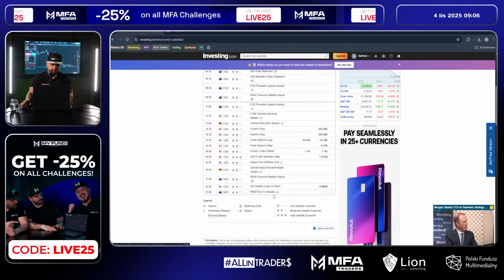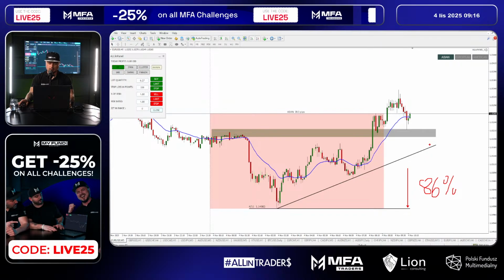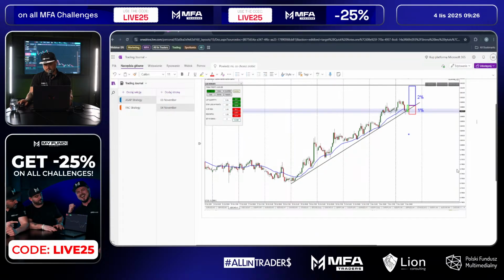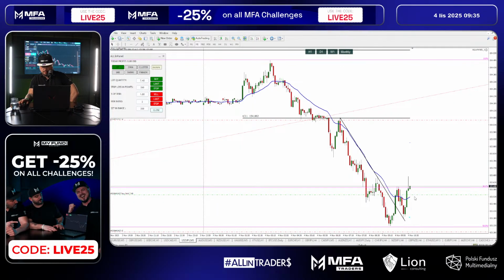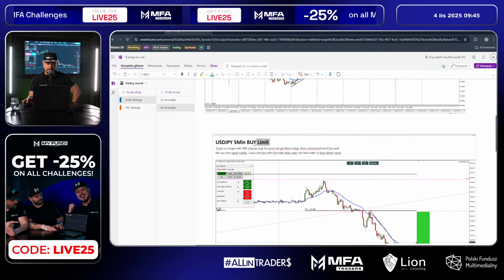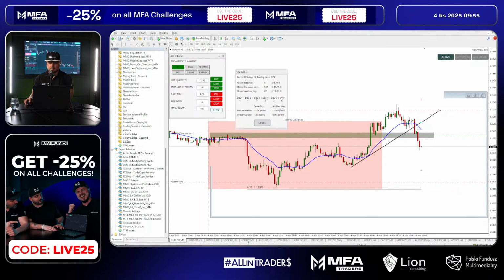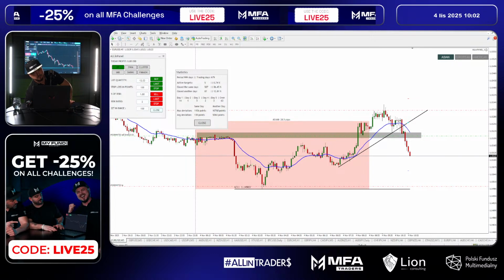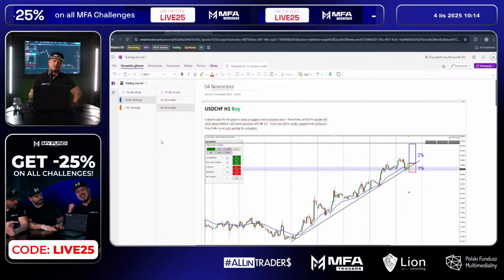Forex Trading LIVE: Live Trading and Analysis | ALLinTraders (signal, forex, xauusd)